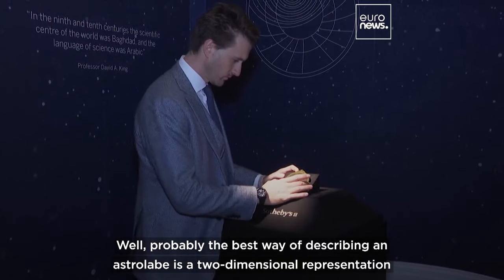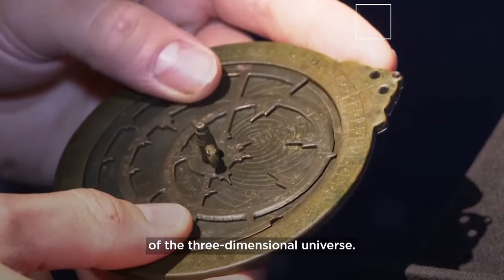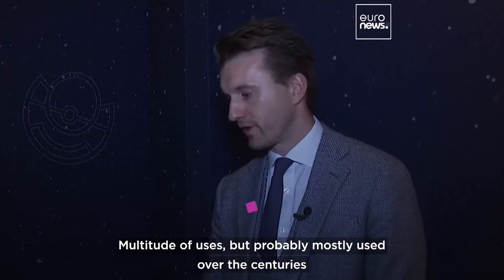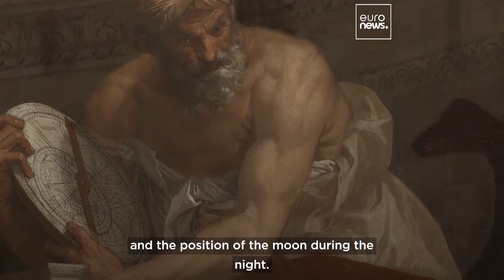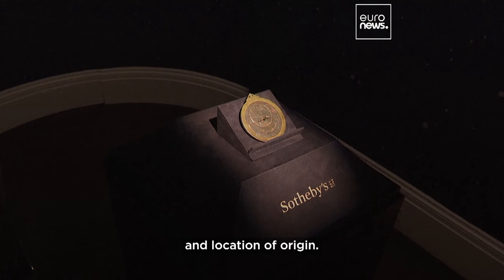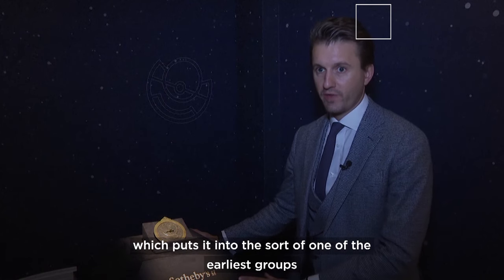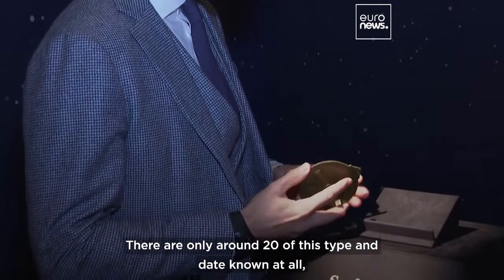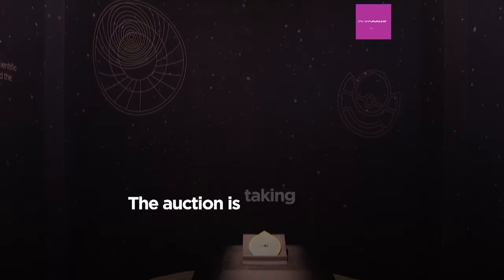1,000-year-old bronze astrolabe expected to fetch millions at Sotheby's auction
The bronze astrolabe, originating from the 9th and 10th century Baghdad, forms part of the Sotheby’s ‘Arts of the Islamic World and India’ sale in London.

Spark your senses, wake your wonder. Euronews Culture seeks to show creativity in action and inspire our audience to explore the world through the five senses. Start your journey through the best of Europe's arts, gastronomy, traditions and high-end craftsmanship.